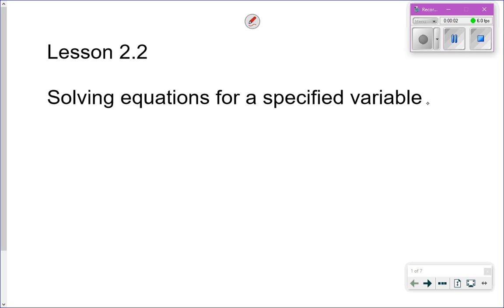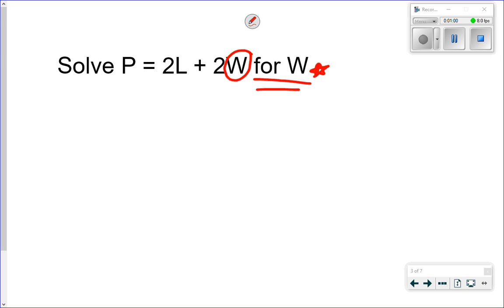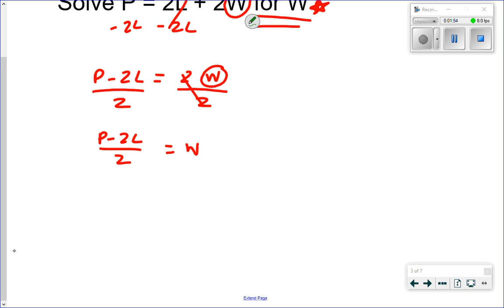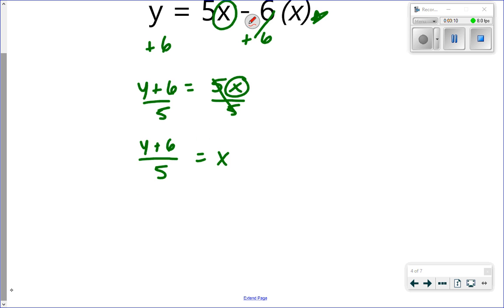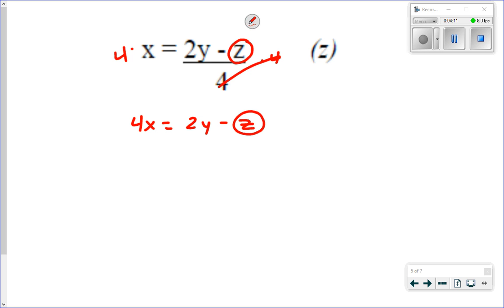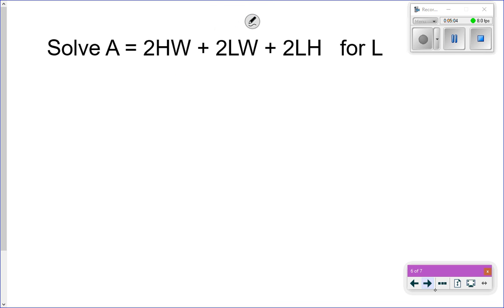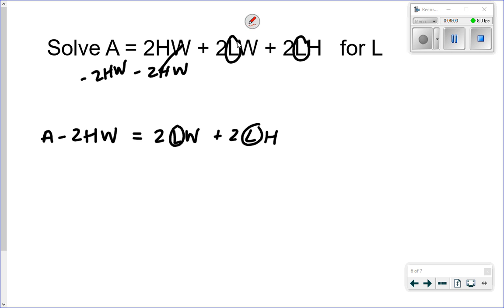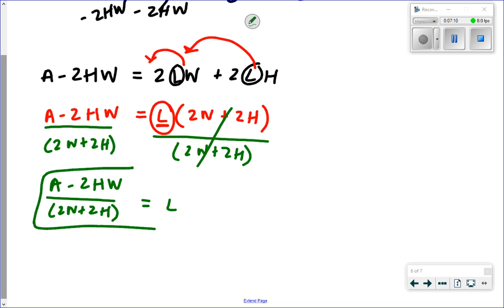2.2-Solving Literal Equations Notes